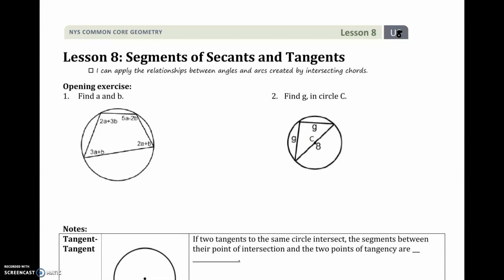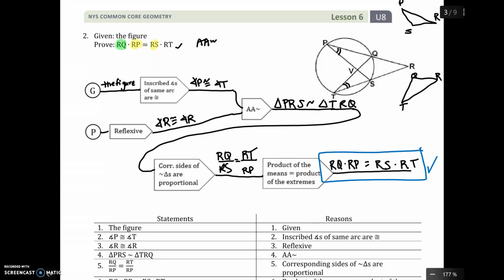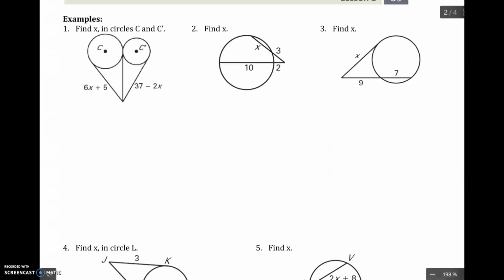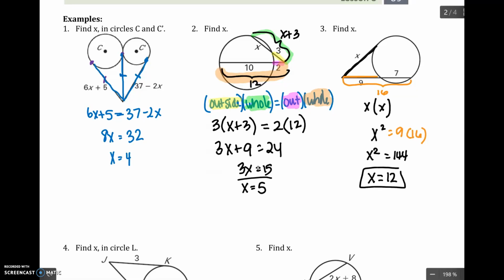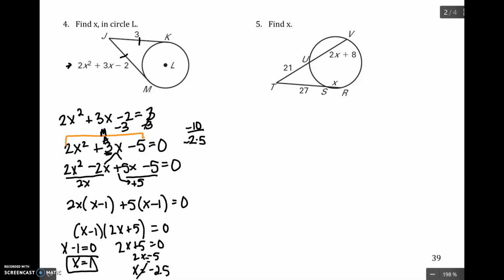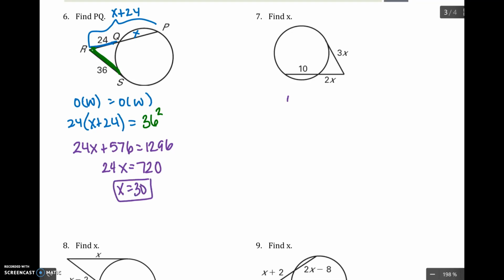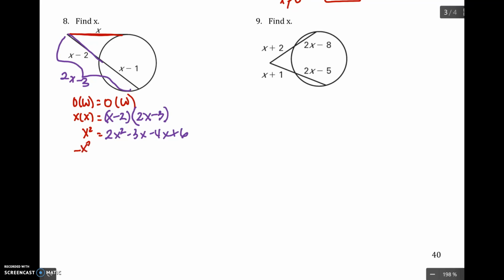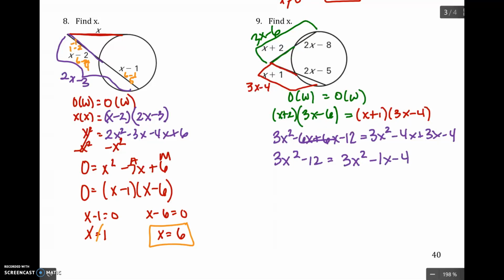Unit 8 Lesson 8 - Segments of Secants and Tangents